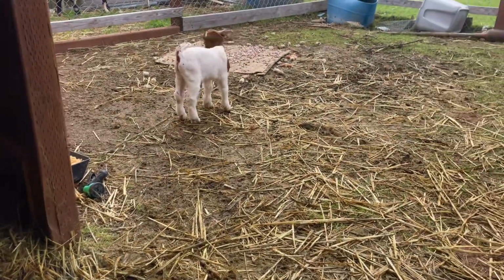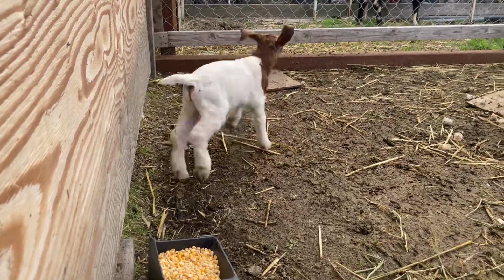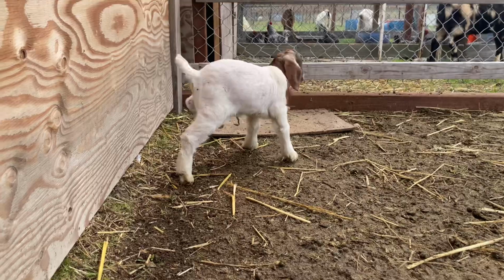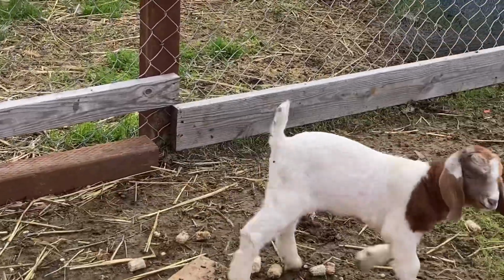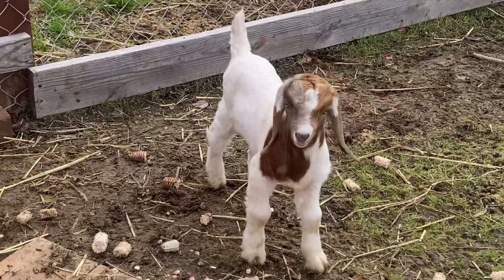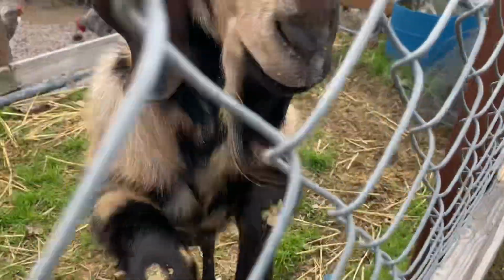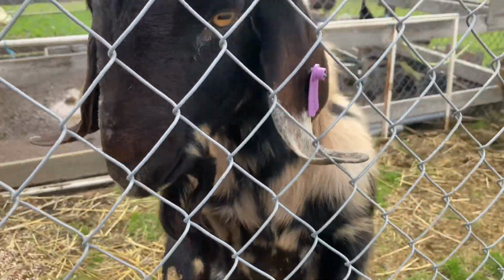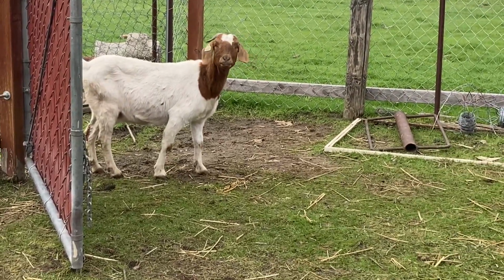NEW FUTURE BREEDER BOER BUCK!!!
To stay up to date, be sure to follow our Instagram!

Bird Leg Bands
Best bird feeder
Best bird cage
Favorite egg incubator

Favorite savings tool